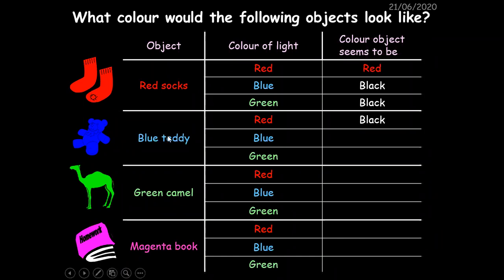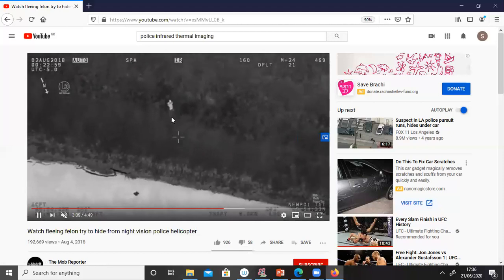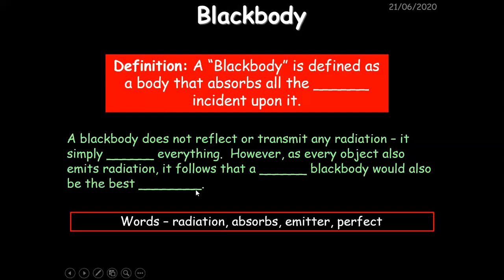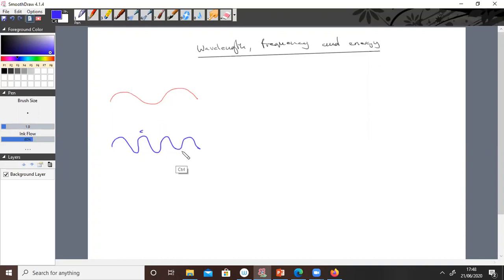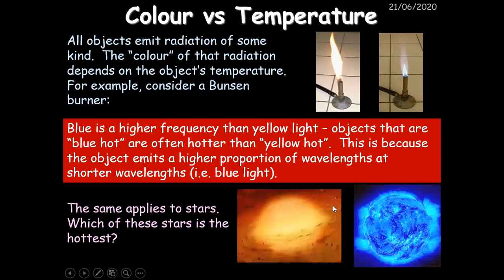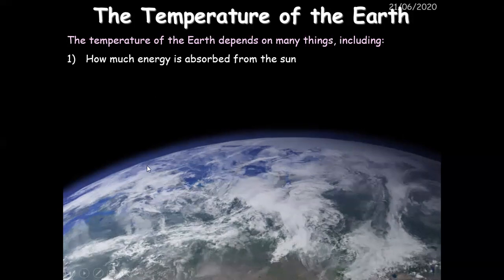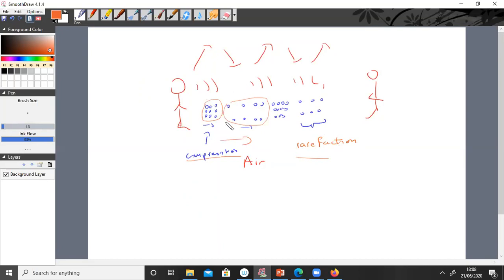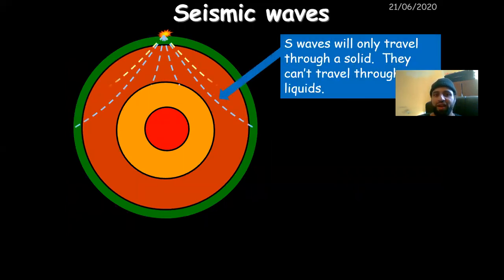Waves lesson 4